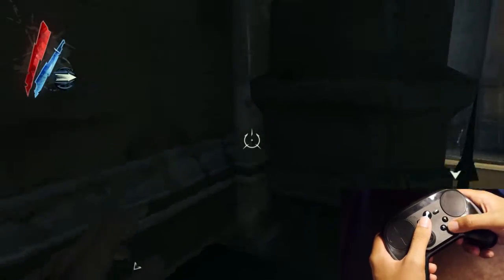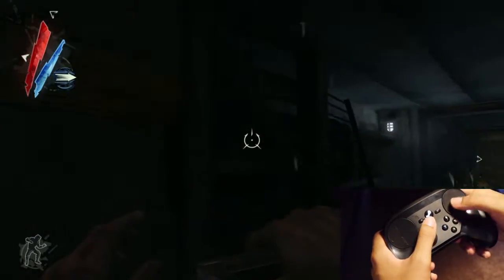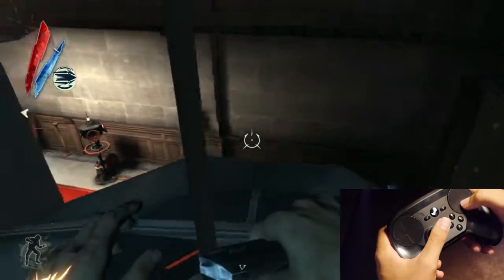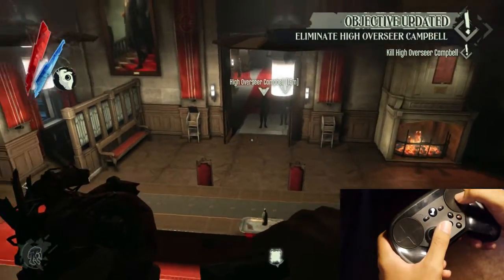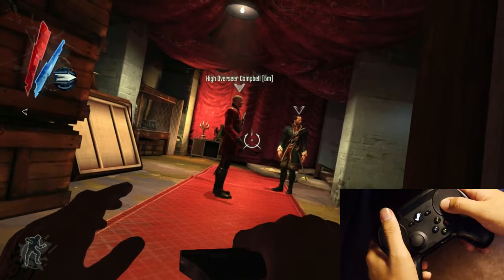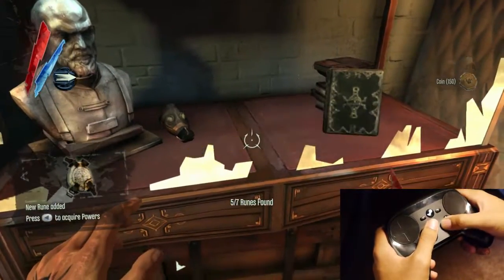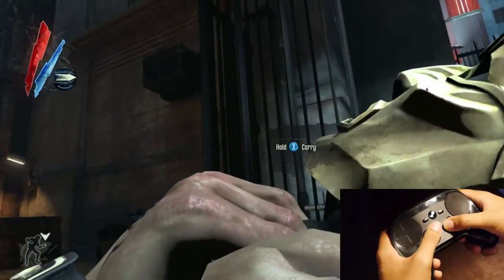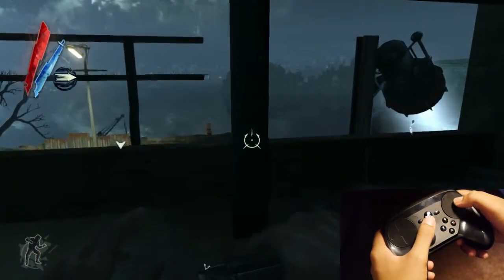Dishonored + Steam Controller | Playtest & Impressions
Trying out the steam controller for some stealth action. My goodness does it work well.